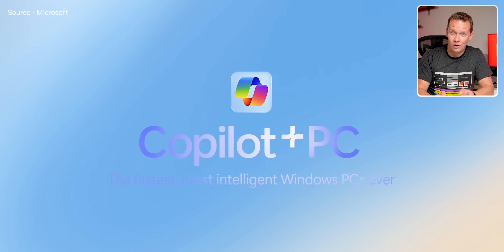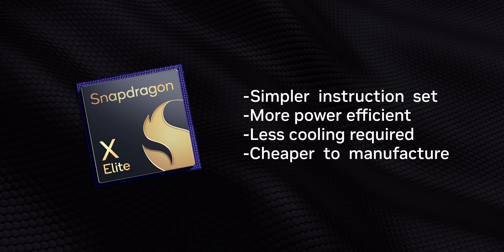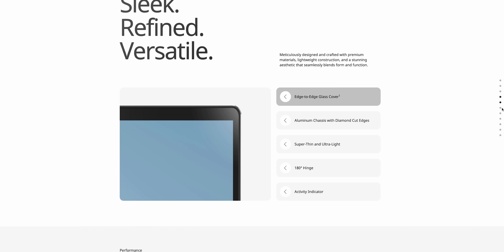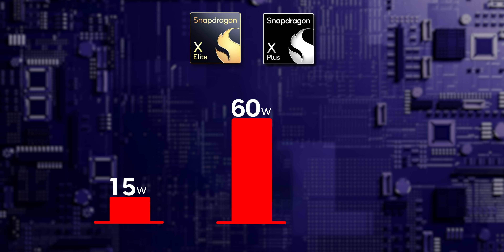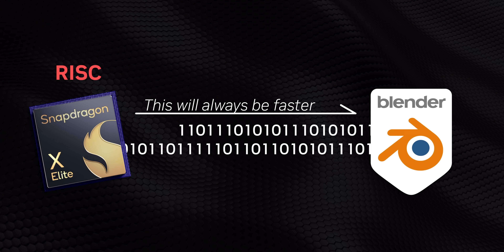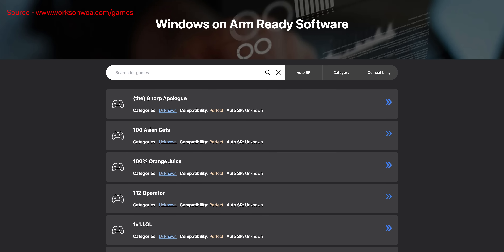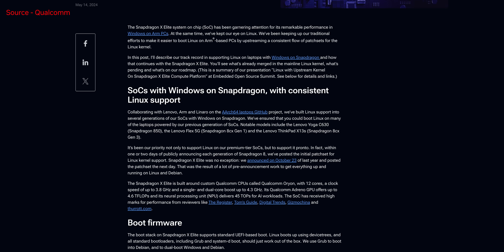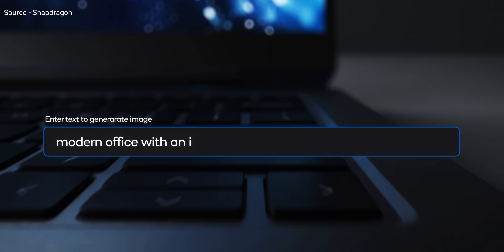Snapdragon X-Series - Everything we Didn't Know...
Its been a while since the launch of the Snapdragon X Elite and X Plus but in this video Sponsored by Qualcomm we wanted to go deeper into the architecture, technology, battery life claims and more importantly the future potential of Copilot Plus Ai PC's.  Contrary to popular belief, these can be some of the best everyday laptops right now in 2024 but they also need some time to mature a bit more and deserve some chances to shine.

TIMESTAMPS:
0:00 - A Laptop Revolution
0:35 - Updates have ALREADY Changed Everything
1:15 - The Evolution of x86 vs Windows on ARM
2:15 - Why RISC Instruction sets?
3:05 - Snapdragon X Series Architecture
4:33 - Cutting through Confusion - X Elite vs X Plus Specs
6:52 - The Importance of POWER
7:38 - Impressive Connectivity (USB4 & More)
8:02 - AptX Good News & Bad News
8:32 - Native App Support
9:13 - Understanding Emulation through Prism
11:12 - The Gaming Challenge
12:24 - A WTF Moment for Gaming & AutoSR
13:53 - External GPUs & The Linux Question...
14:50 - The Intent of Snapdragon Laptops
15:46 - The Copilot Marketing...
17:06 - A Hard Sell, Except.